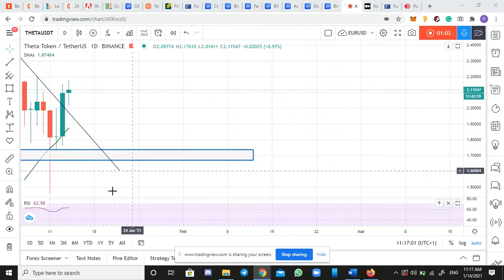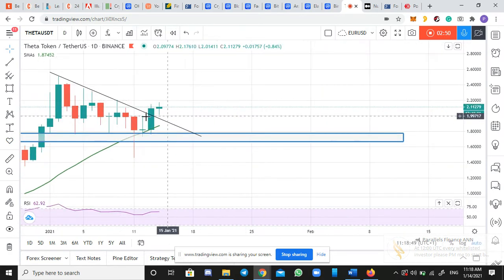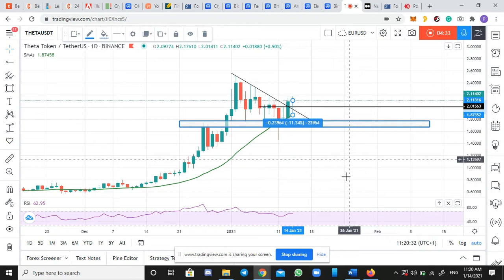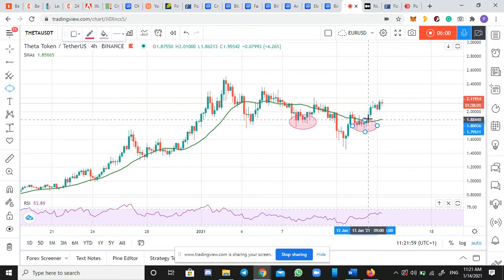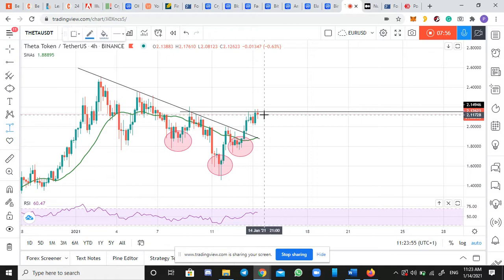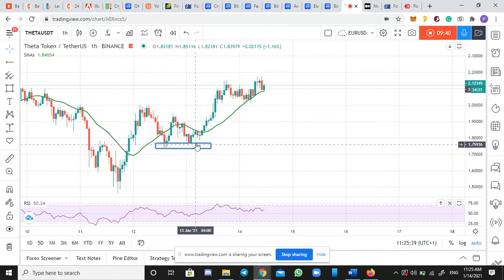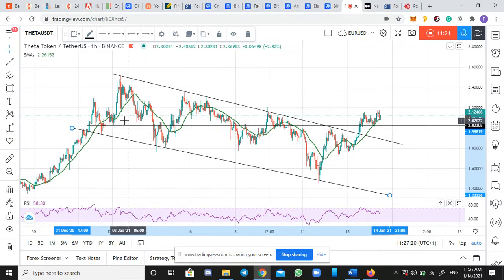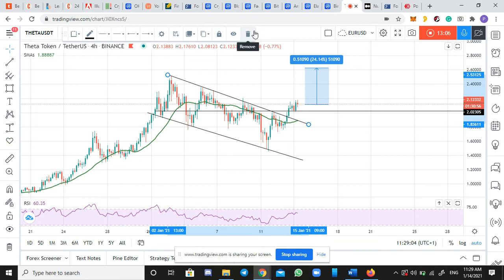THETA/USDT TECHNICAL ANALYSIS — 100DAYS OF TA, DAY 94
0:00 Daily Analysis
5:40 4 Hour Analysis
9:25  Hourly Analysis
13:00 My stop loss and Take Profit

Time Frame: Daily, 4Hour, and Hourly

Hi guys,

Welcome back! Day 94 of the 100 Days of TA is here! Today's spotlight is on THETA (THETAUSDT). I talked about the next direction of THETA and the whys. I showed some high probability setups here, what usually happens and what would happen.

Have fun watching today's video! If you think there's something I should add or maybe there's any coin you have your eyes on? You can drop in the comment section.

Always remember that this is Technical Analysis and it's a game of probabilities.

Thanks for coming today!